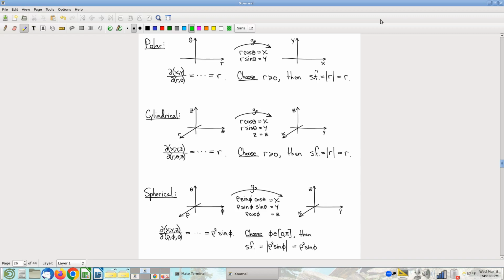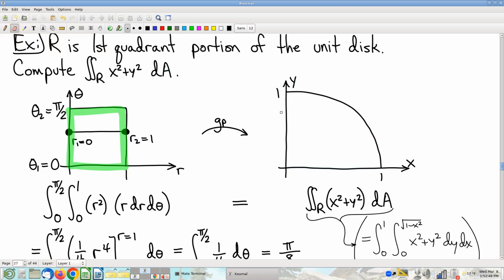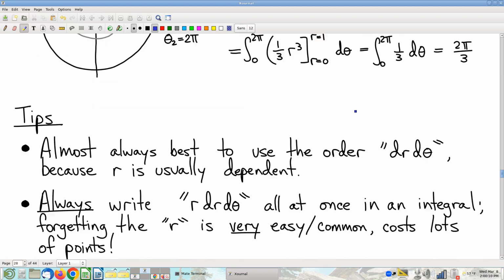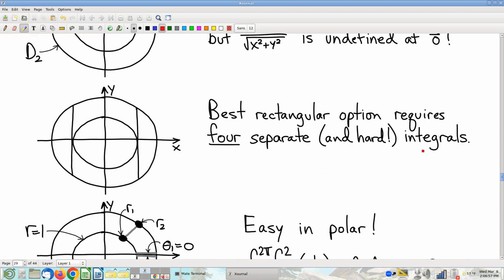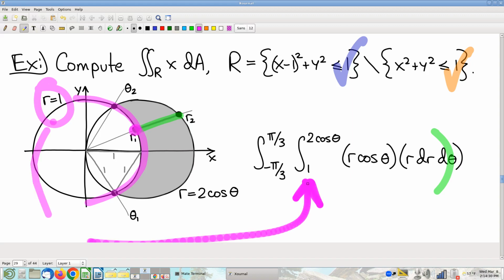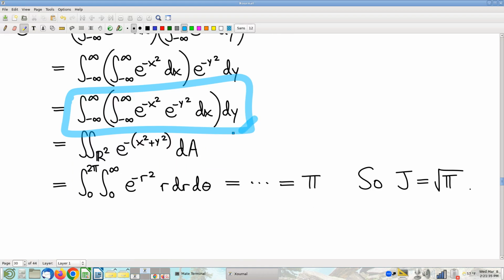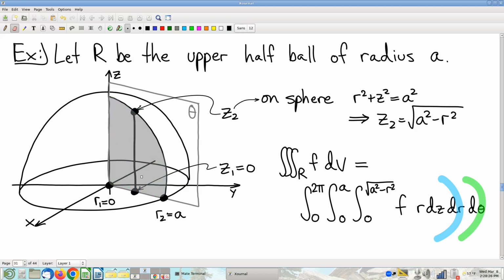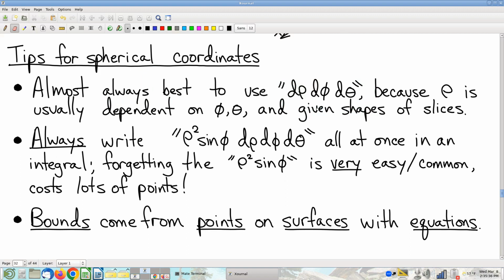Math 219-02, 2023-03-08